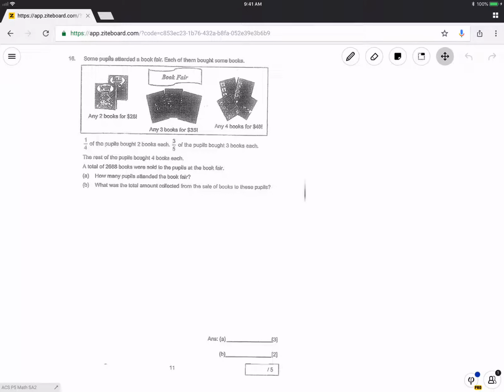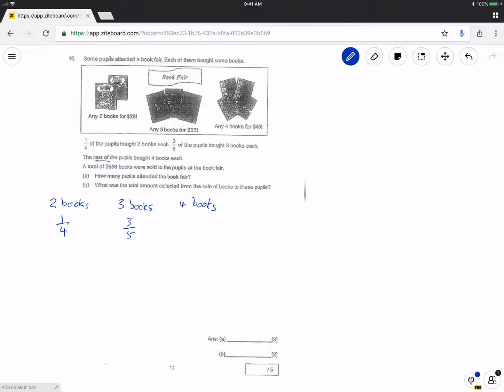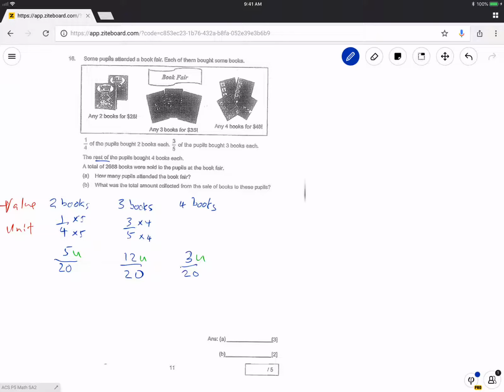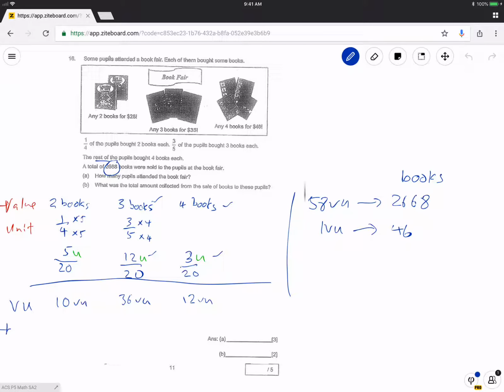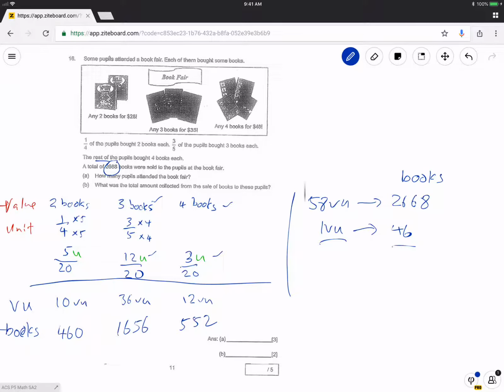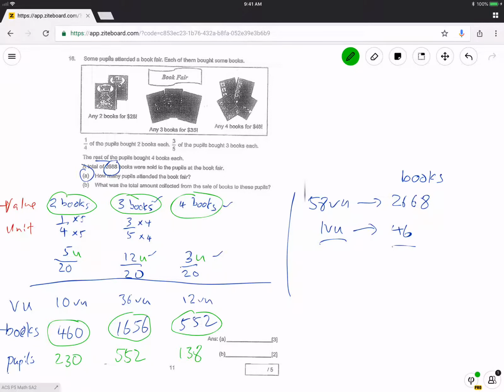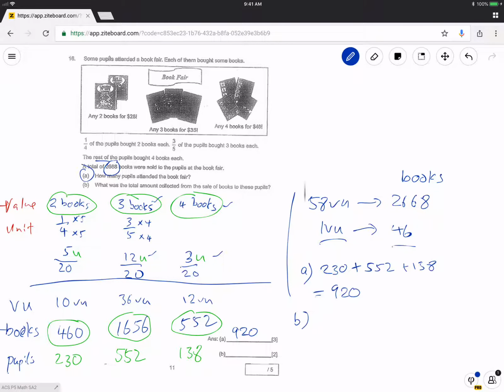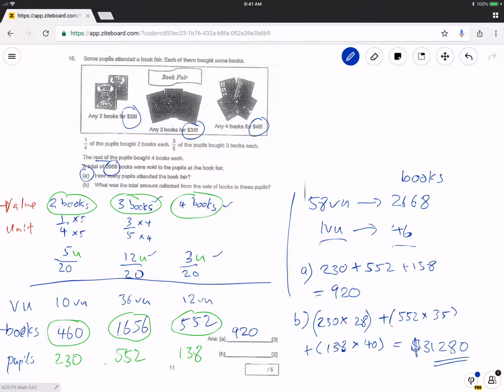2017 P5 Math paper 2 Maha Bodhi question 16 - value and units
Here we use value and units to solve P5 Math paper 2 Maha Bodhi question 16 by our viewer in facebook.

All I did was know my heuristics well and I am able to solve the paper confidently. Anybody can learn to do this for FREE! and download the 2 pages pdf to learn your heuristics with the accompanying video tutorials.

I want to know how else I can help you guys or your kids score for Primary School Math.